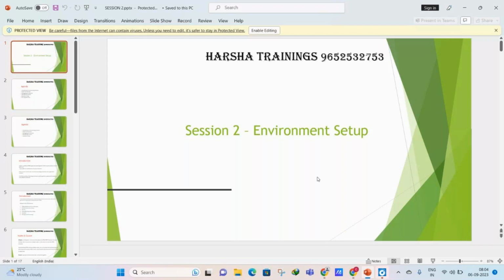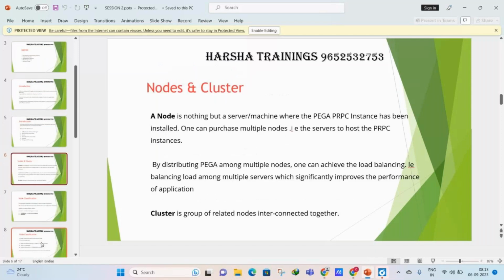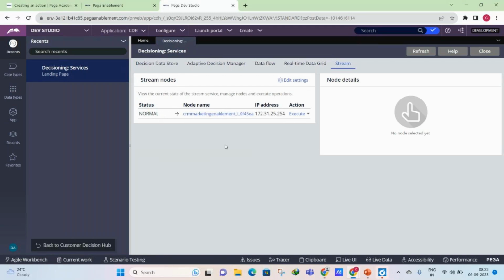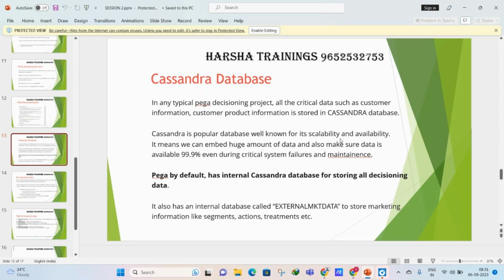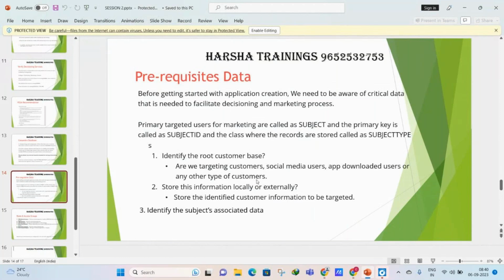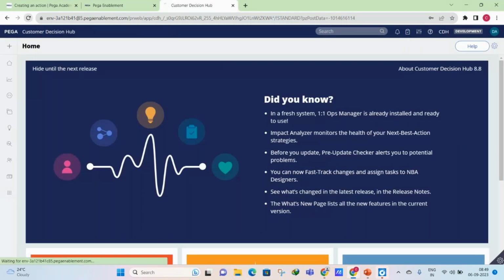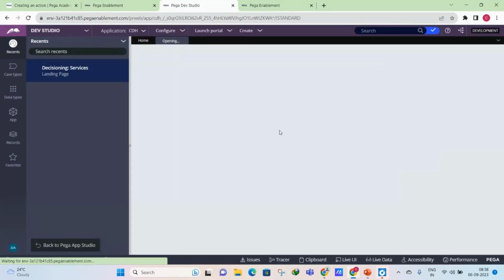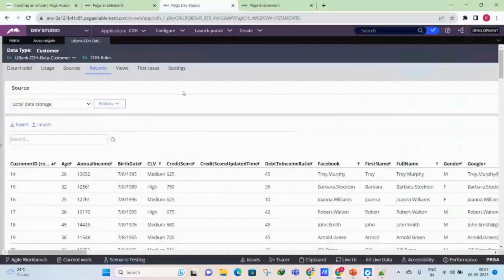Pega CPDC Demo 02 | Pega CPDC Environment Setup |Pega CPDC Tutorial for Beginners | Harsha Trainings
Hello All! In this video, we have discussed about Pega CPDC Demo 02 | Pega CPDC Environment Setup |Pega CPDC Tutorial for Beginners | Harsha Trainings

Regards,
Harsha Trainings,
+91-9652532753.